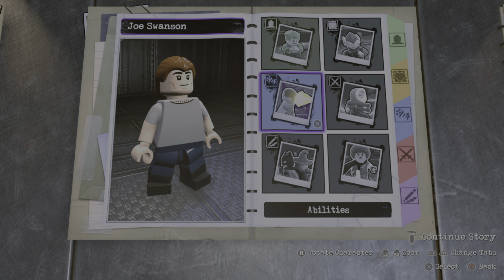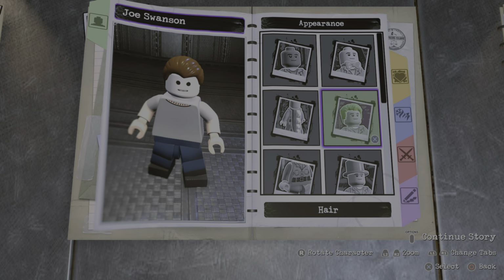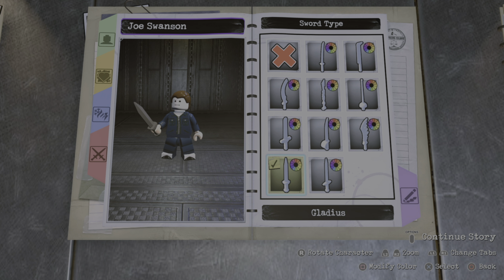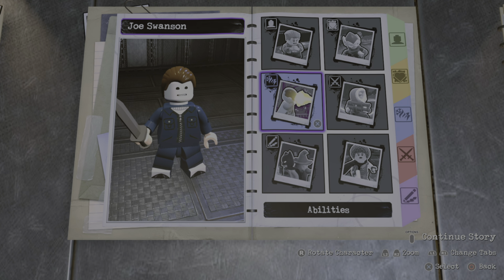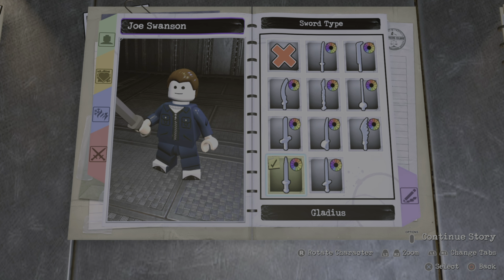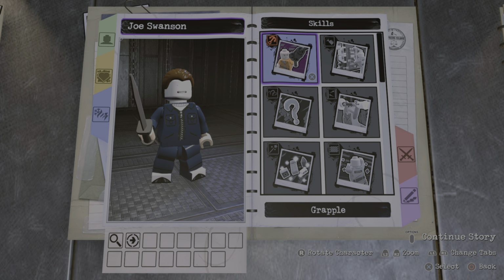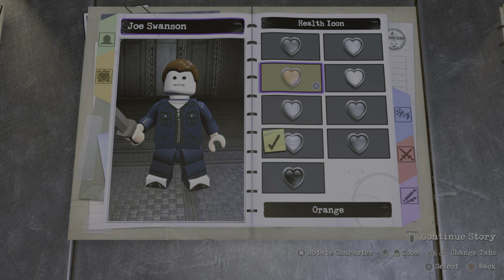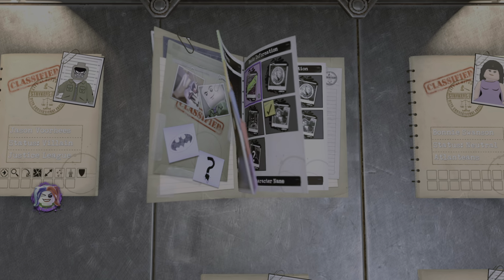LEGO DC Super-Villains: How to make Michael Myers (Halloween)